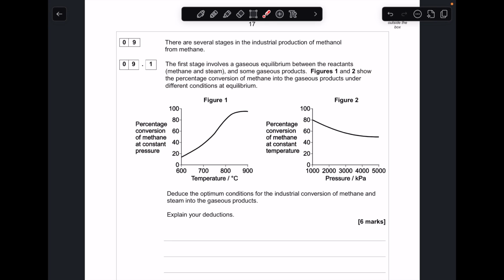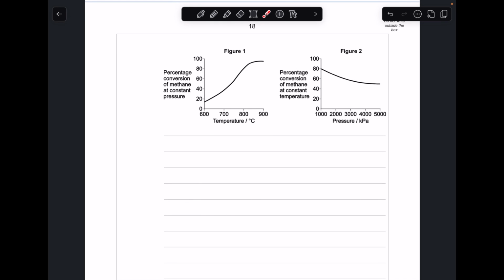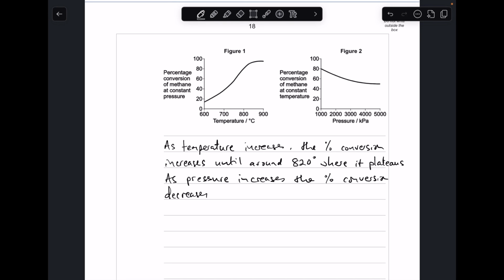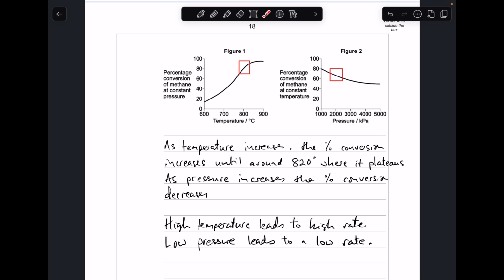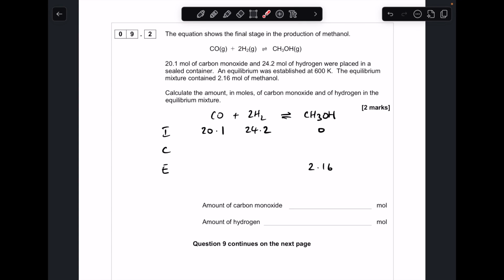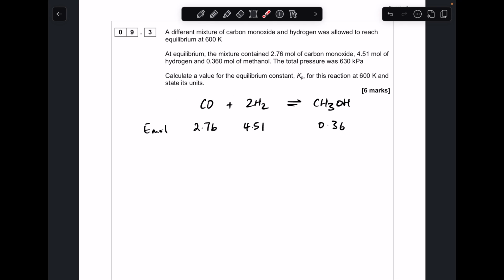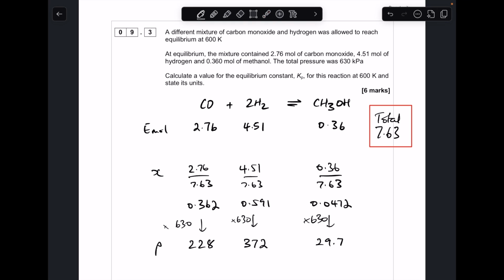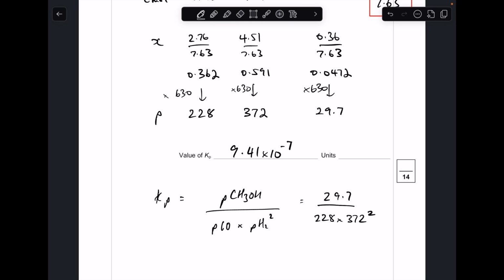A LEVEL CHEMISTRY EXAM QUESTION WALKTHROUGH - EQUILIBRIUM 10